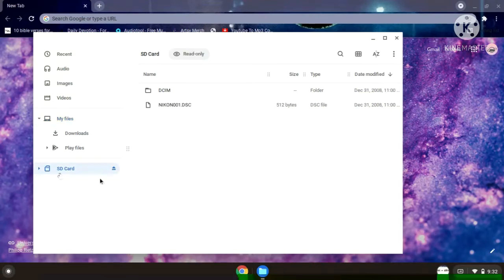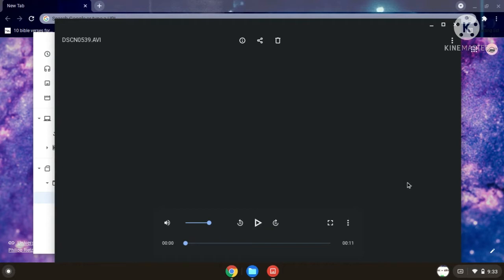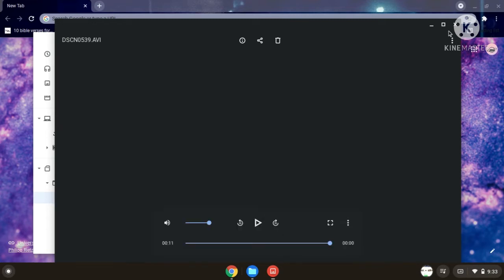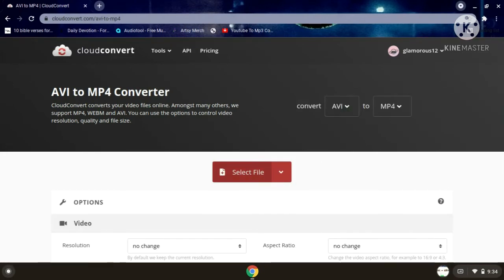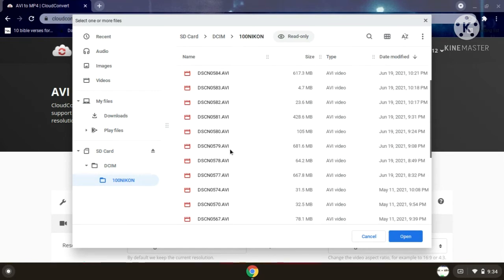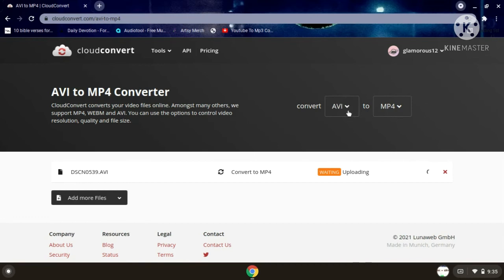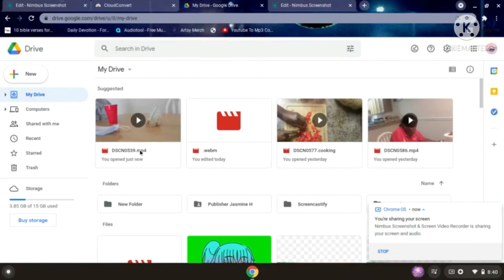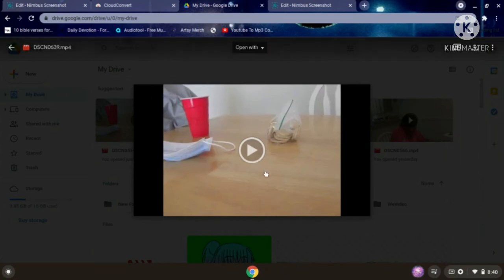How to Convert Files Using Cloud Converter?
Hey Guy! I'm do a tutorial  on How to convert your video file format using Cloud Converter to Avi to Mp4.